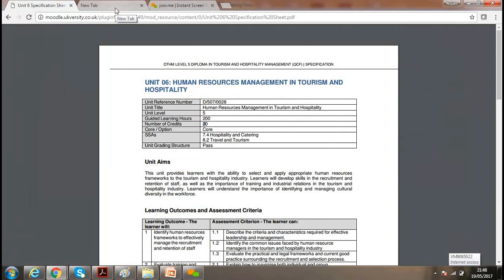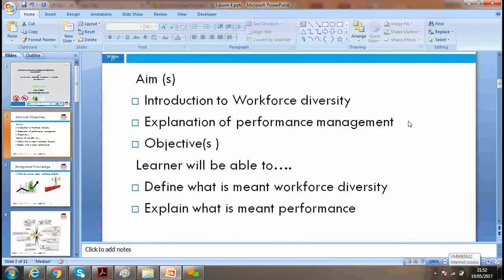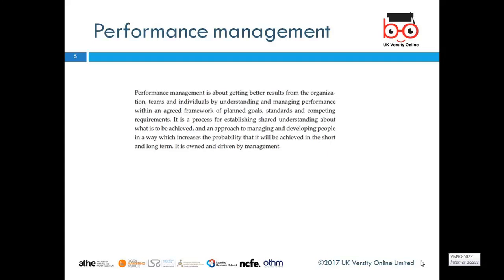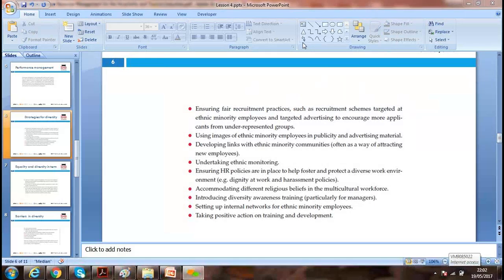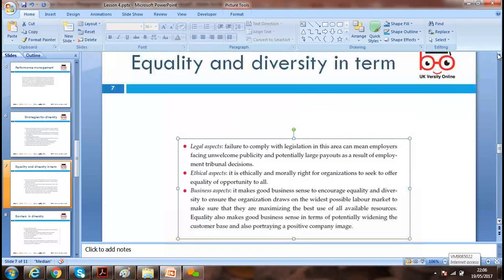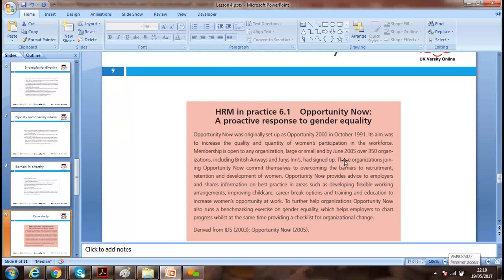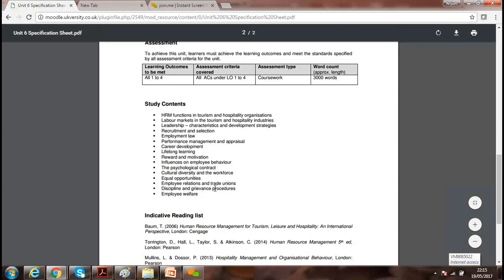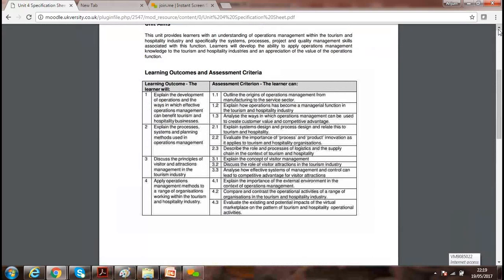UNIT 06 HRM Lesson 4 2017 05 19